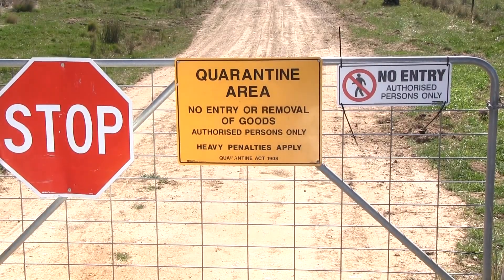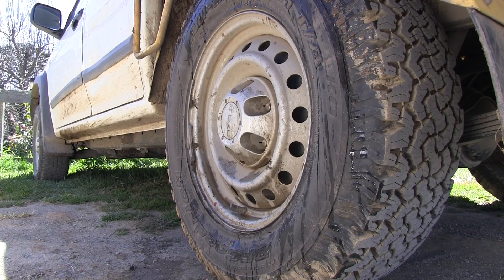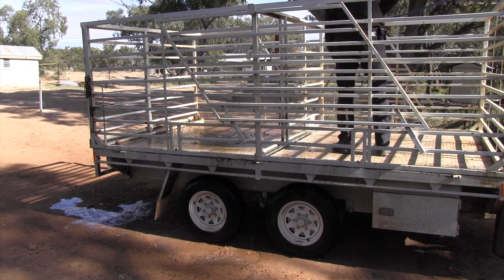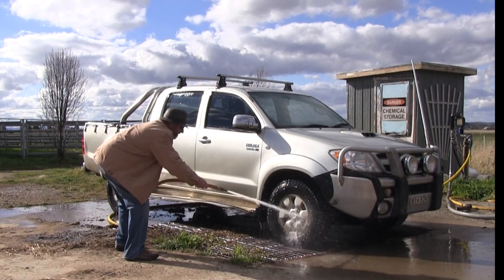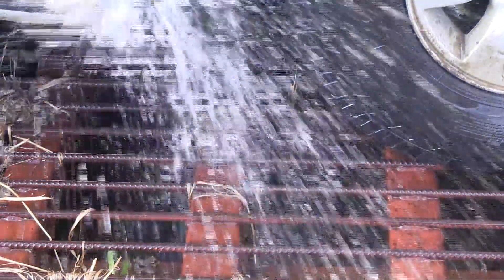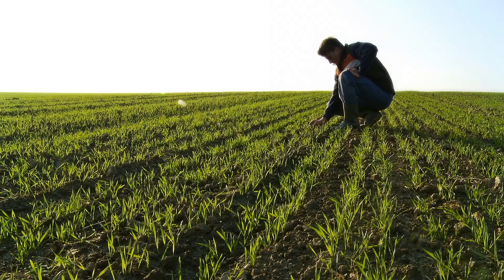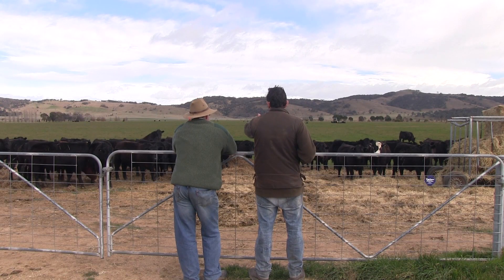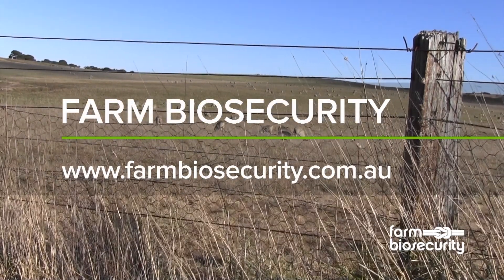Vehicle and equipment biosecurity on farms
Vehicles and equipment can carry diseases, pests and weeds onto your property. Watch our video to find out what steps you can take and see how others are protecting their farms.